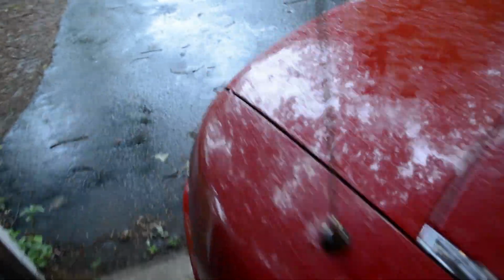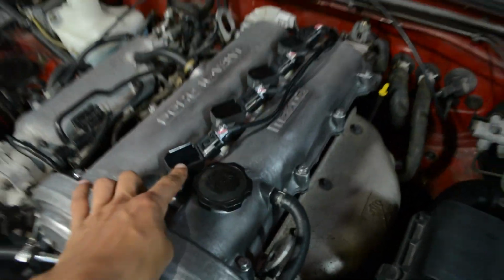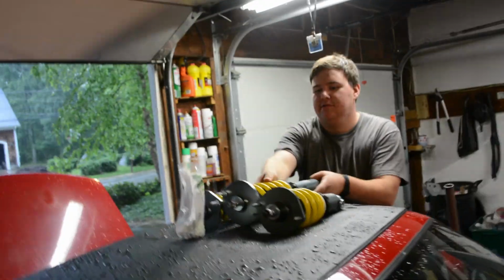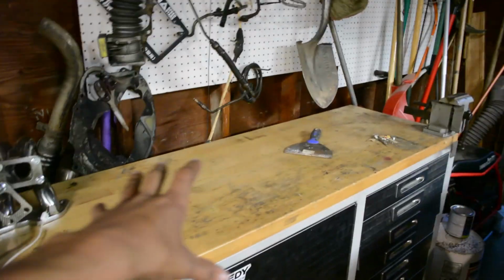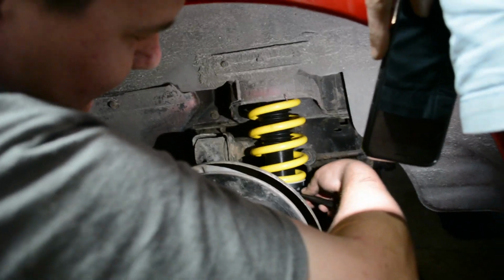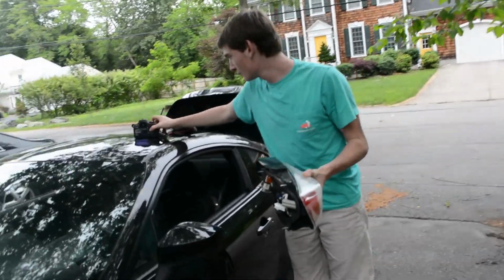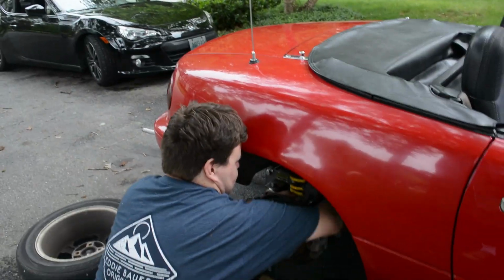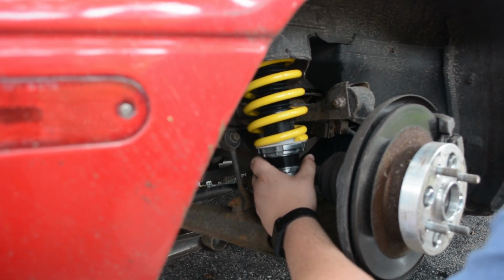Mazda Miata Gets ISR Coilovers